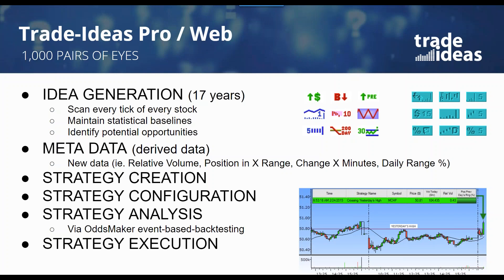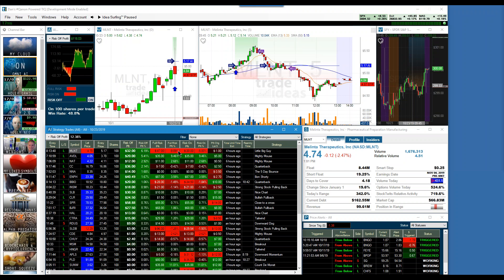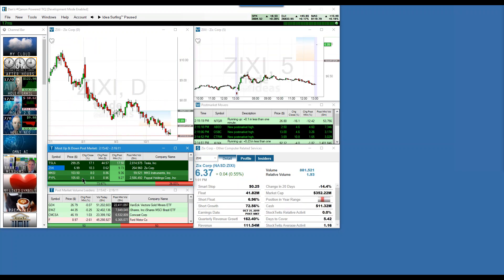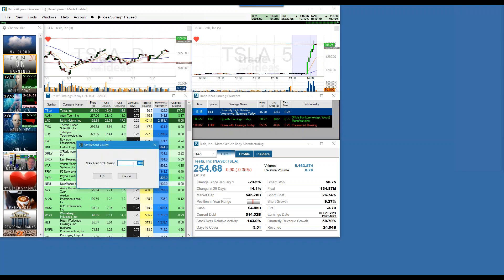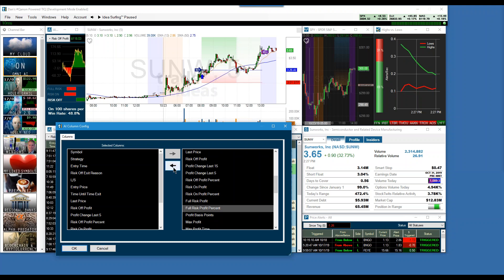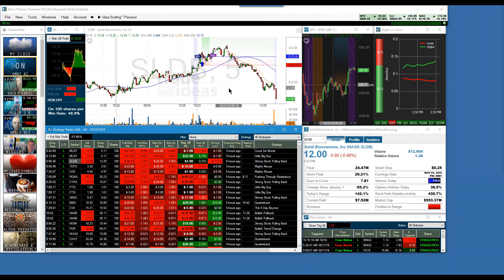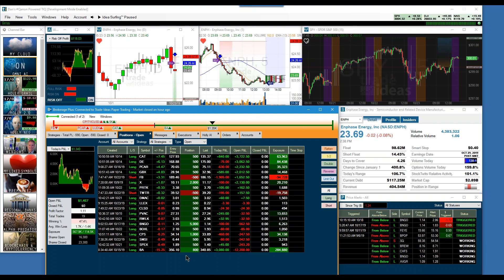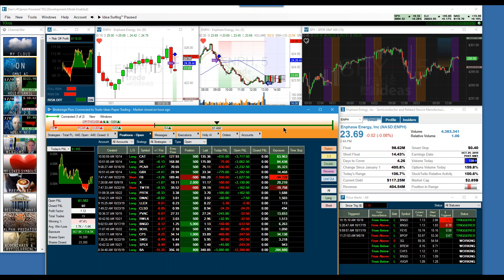2019 10 23 14 03 Weekly Q A Demo webinar